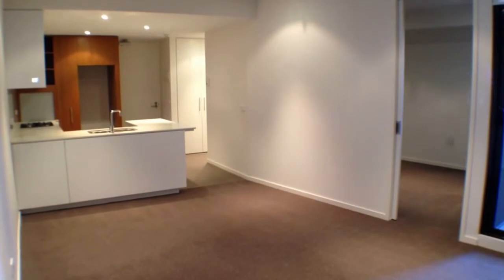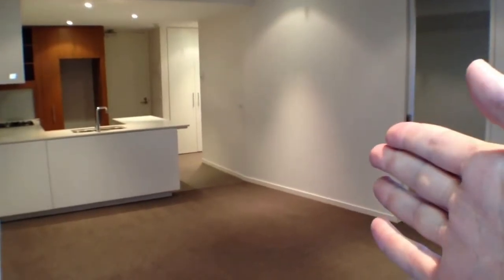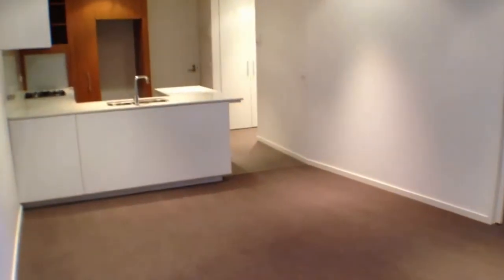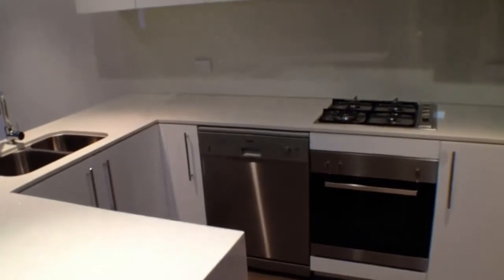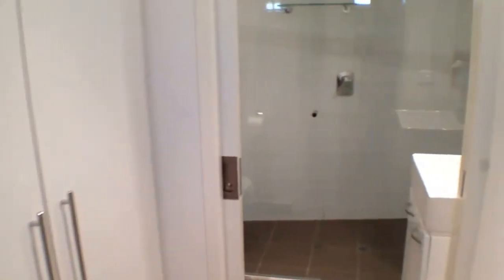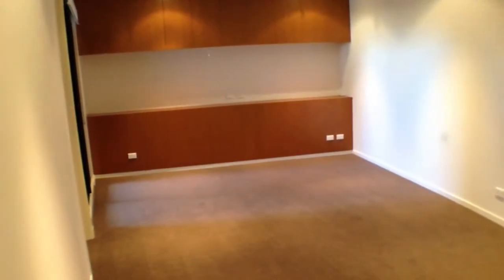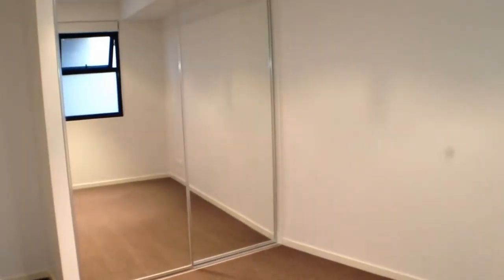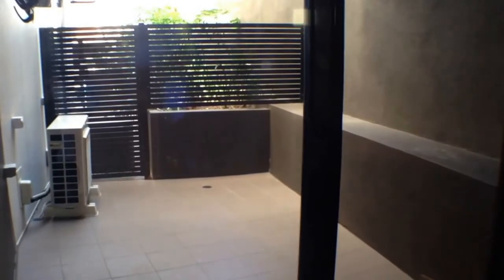"Richmond Apartments" 1BR/1BA by "Property Managers in Richmond"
Learn more about our professional "Property Managers in Richmond" in our website too!

7/45 York Street, Richmond is one of our latest "Richmond Apartments" available! This practically, brand new, spacious, 1-bedroom, 1-bathroom apartment located in 'The Richmond' building offers a large open plan lounge area, island bench kitchen featuring European stainless steel appliances including dishwasher, slick/modern bathroom, and a large double bedroom with built-in mirrored robes. Other features include: split system aircon/heating, secure undercover parking for one car, security entrance, and lift access. Located close to all desired amenities including Victoria Street and Bridge Road, it also offers fantastic access to all public transport needs. Call us to make an appointment to view our lovely "Richmond Apartments"!

This custom video tour is a service of - the leading "Property Managers in Richmond". Tenants can apply to rent, pay rent, and so much more all online!

Learn more about our Property Management services and see if you'd love to have us manage your Richmond, St. Kilda, and South Yarra Properties!